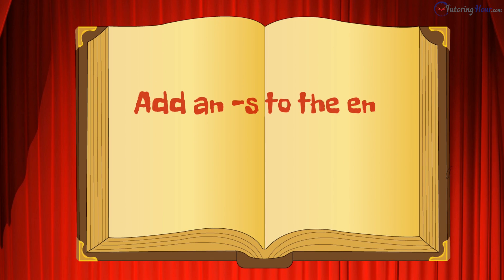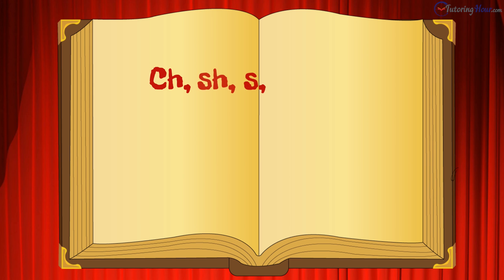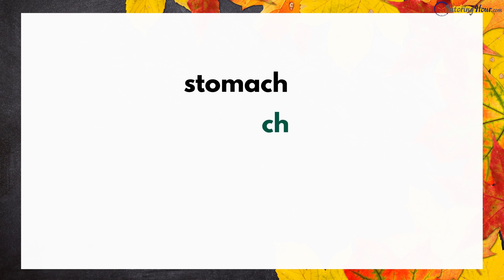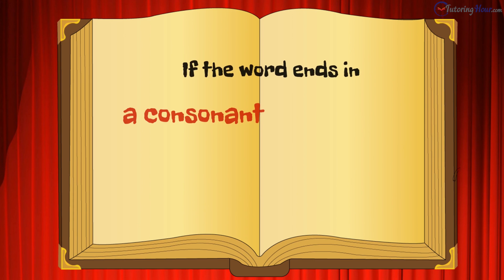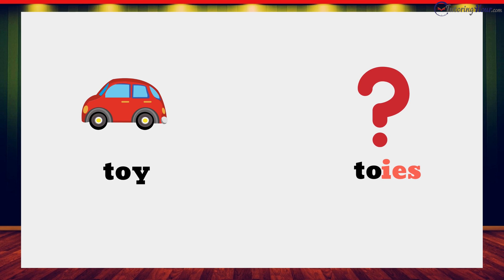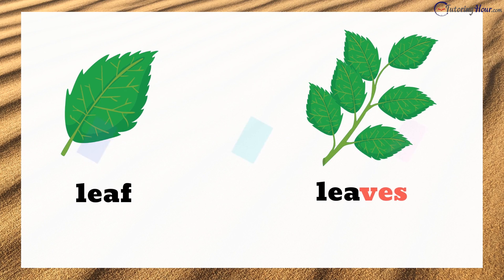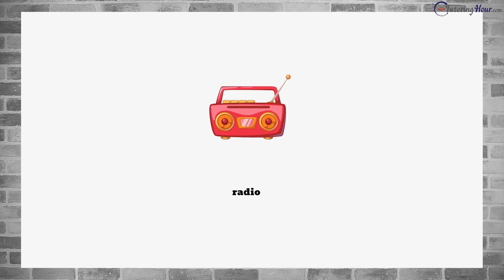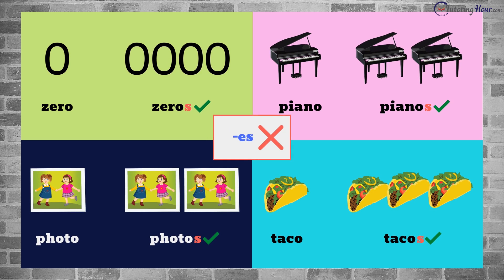Singular and Plural Nouns | Learn the Rules to Make Plurals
Learn singular and plural nouns with Aaron the magician who changes things from one to many by chanting simple spelling rules. Add -s to the base word to make plurals. Add –es, when you see s, ch, sh, x, or z at the end. When a word ends with a vowel and –y just add –s, and if it ends in a consonant and –y change the -y to –I and add –es. An –f or –fe at the end should be changed to –v and an –es must be added to make plurals.  Abracadabra! Get ready to chant the spelling rules and find some examples too!